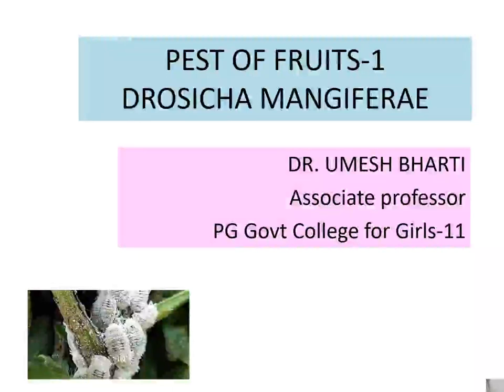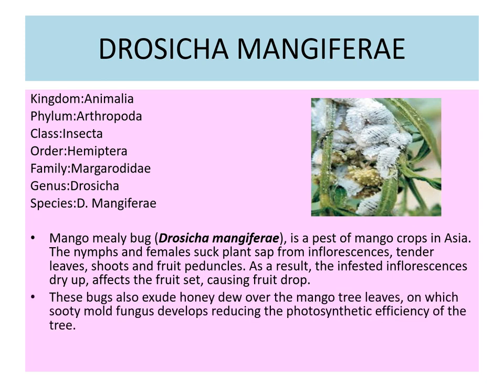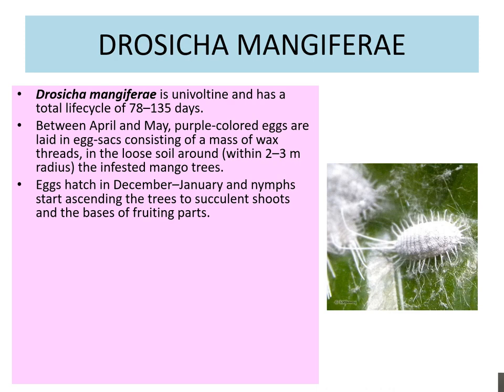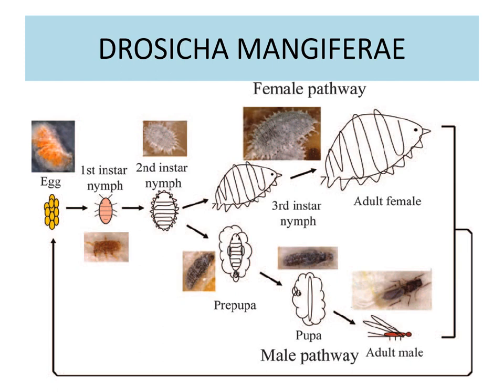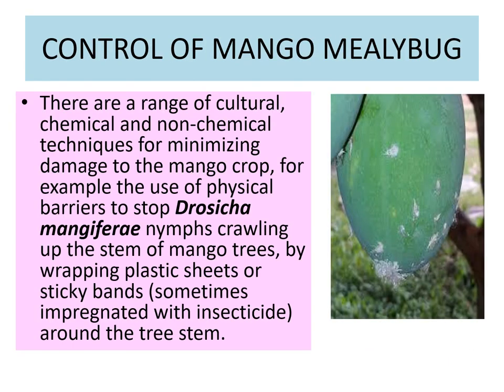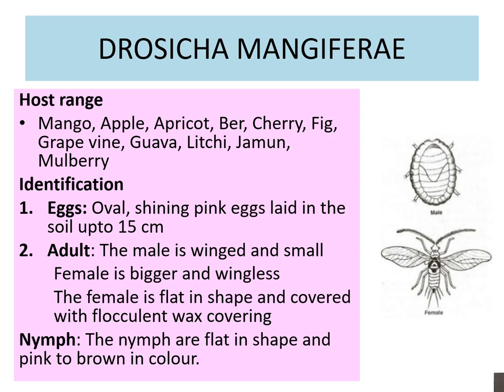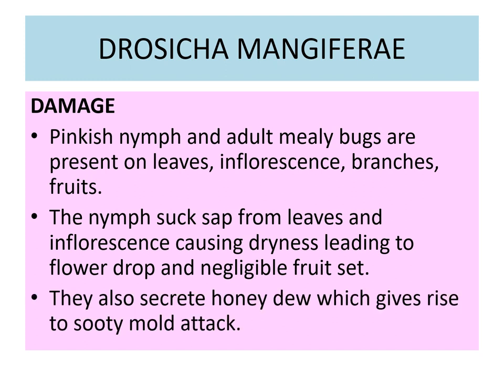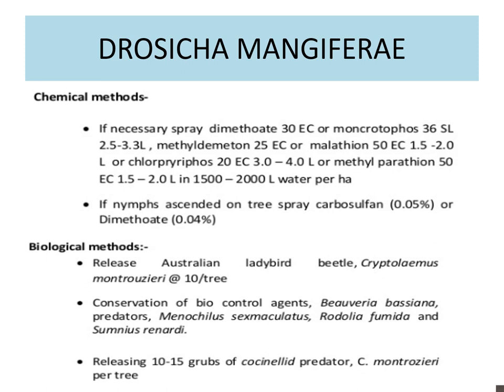pest of fruits-1 Mango mealy bug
pest of fruit life cycle, nature of damage, control